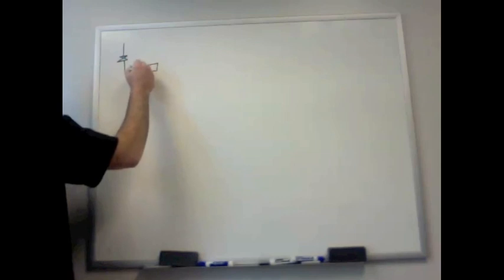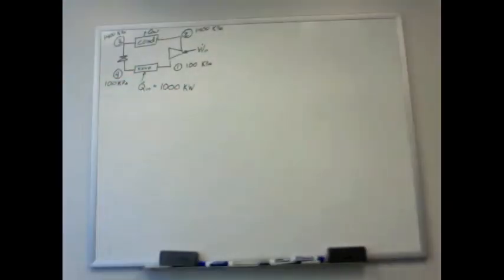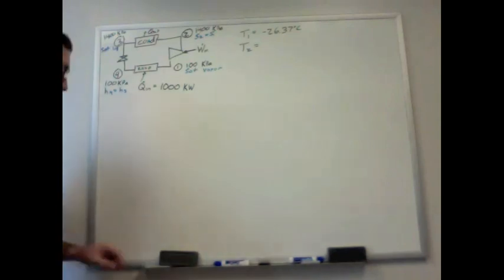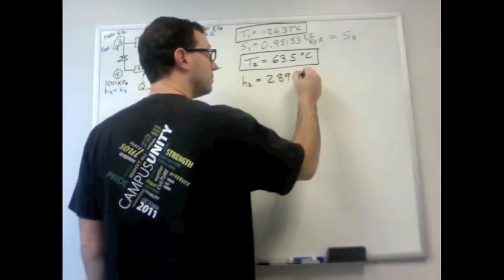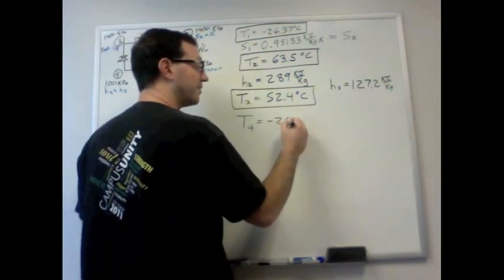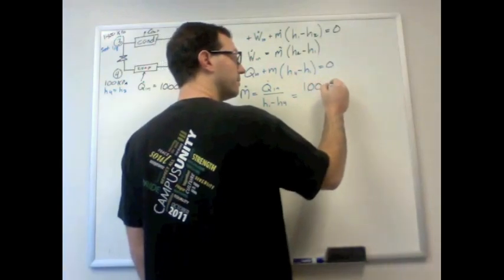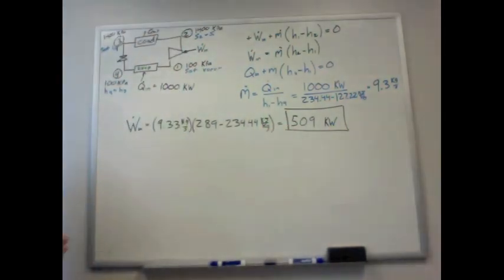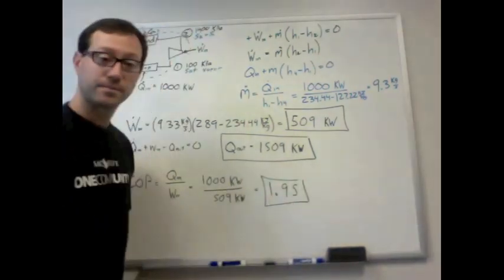Refrigeration Example 1